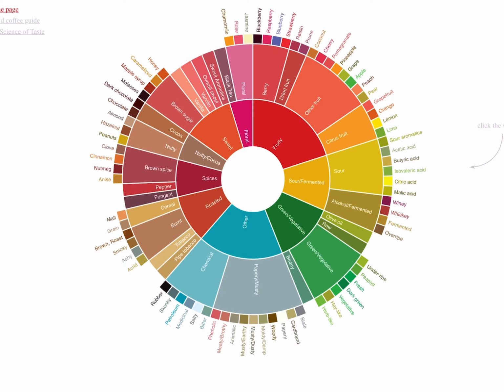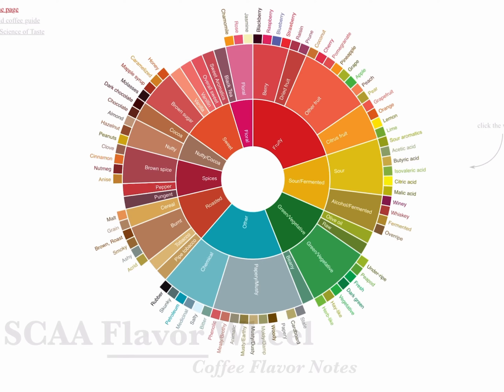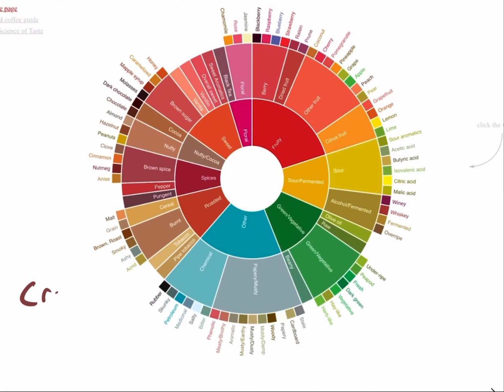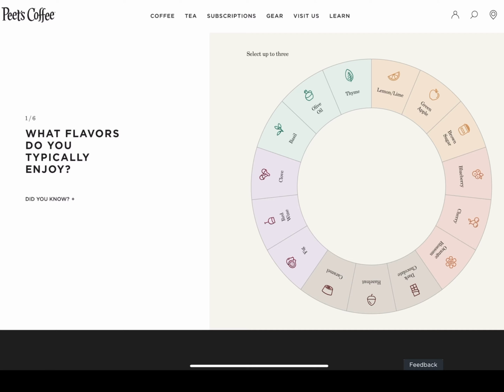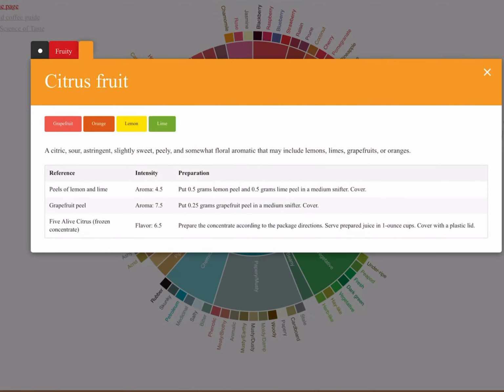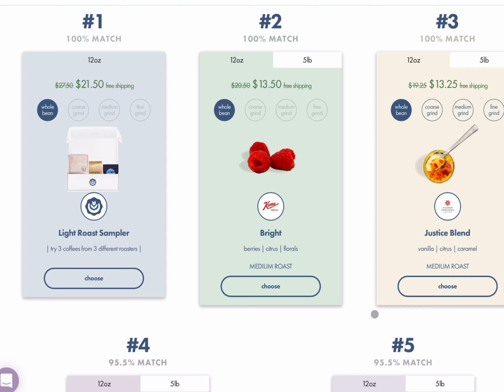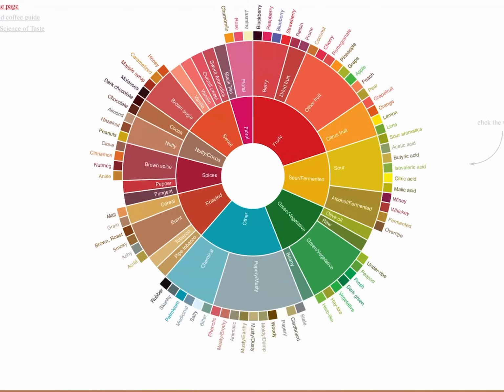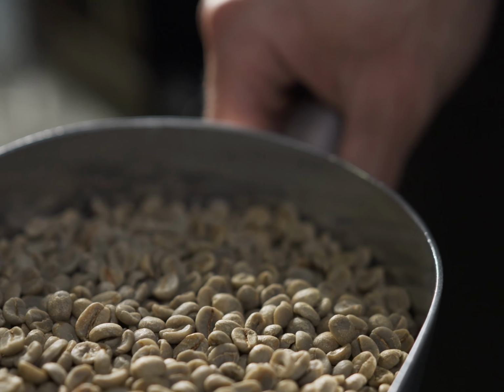Picking Your IDEAL Coffee! (Response to James Hoffmann)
@jameshoffmann's "A Beginners Guide to Buying Great Coffee" offers a number of helpful tips to help beginners pick out a solid bag of beans.  However, it doesn't do a great job explaining how to go about finding a coffee with particular flavors you might prefer.

That's where the SCAA Flavor Wheel comes in! Using the SCAA Flavor Wheel (and a couple free-to-use tools on the internet), you can track down coffees with the exact notes you are looking for and find your ideal coffee.